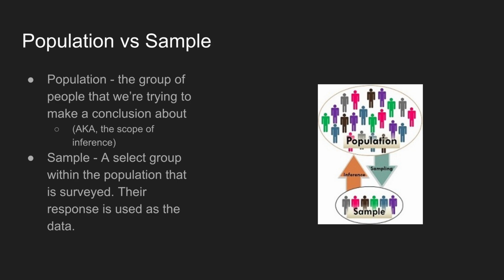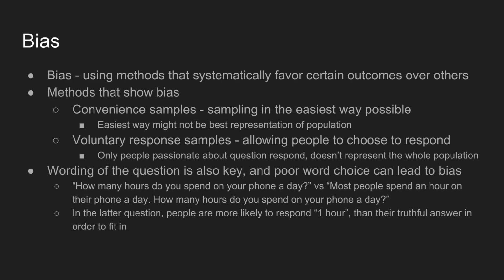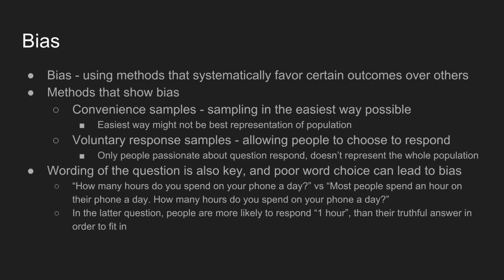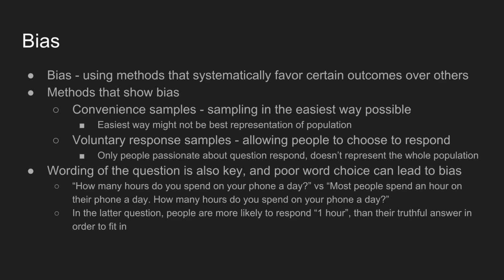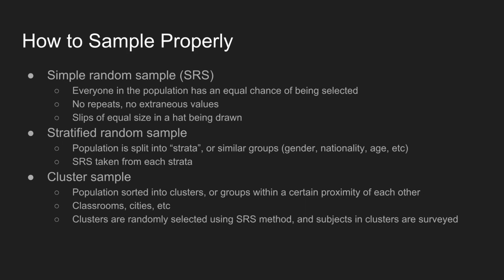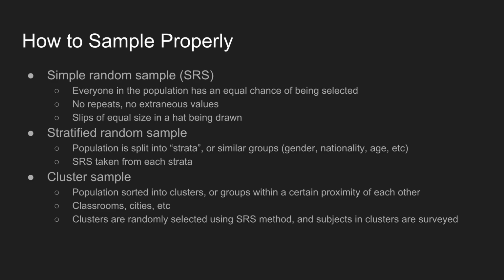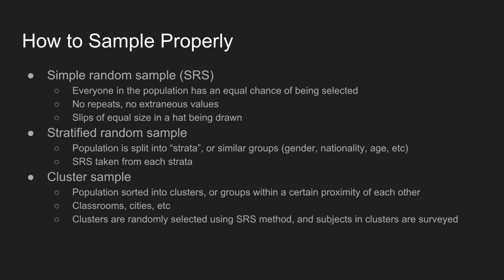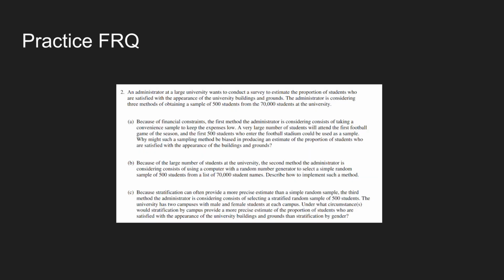7 Planning and conducting surveys